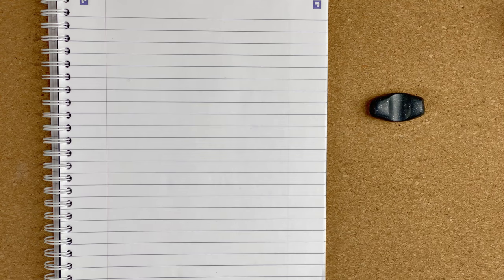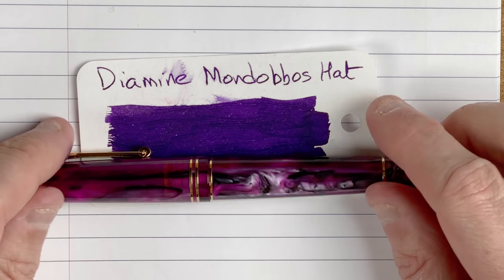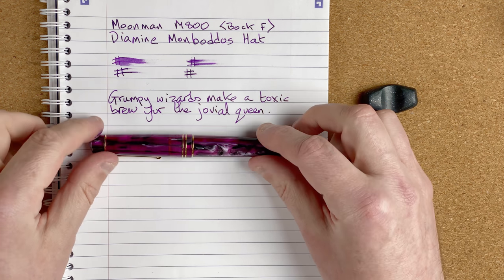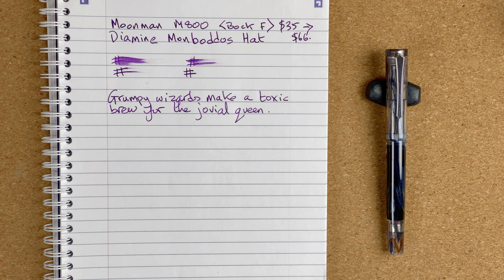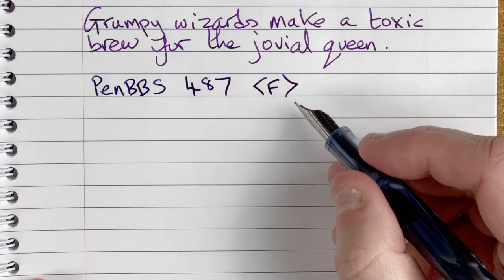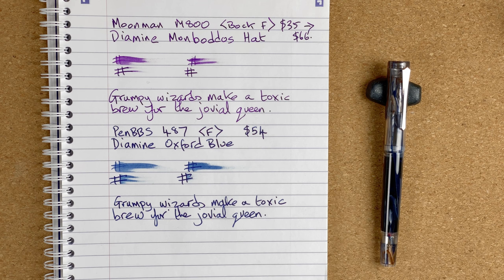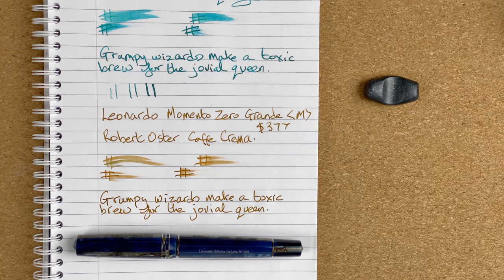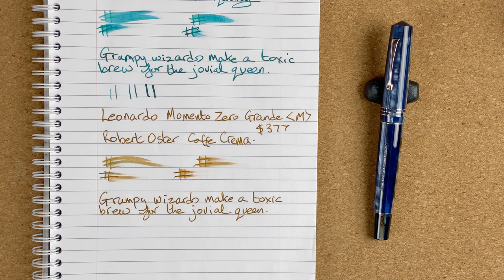Which Fountain Pens would I buy if restarting my collection?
In this video I am looking at the 5 pens I would buy if I needed to start my collection again.  The pens are :

- Moonman M800 with Diamine Monboddos Hat
- PenBBS 487 with Diamine Oxford Blue
- Narwhal Schuylkill with Diamine Marine
- Pilot Custom Heritage 92 with Robert Oster Tranquility
- Leonardo Momento Zero Grande with Robert Oster Caffe Crema

Join me now to see what I think of these pens and my reasons for them being included on the list.

00:00 Introduction
00:55 Moonman M800 with Diamine Monboddos Hat
05:44 PenBBS 487 with Diamine Oxford Blue
11:05 Narwhal Schuylkill with Diamine Marine
16:06 Pilot Custom Heritage 92 with Robert Oster Tranquility
21:37 Leonardo Momento Zero Grande with Robert Oster Caffe Crema